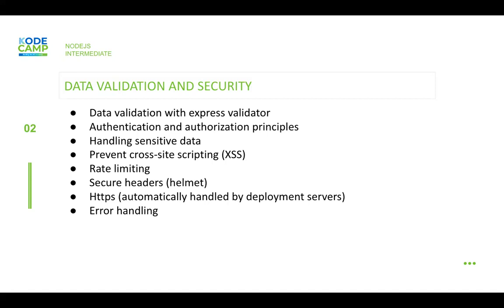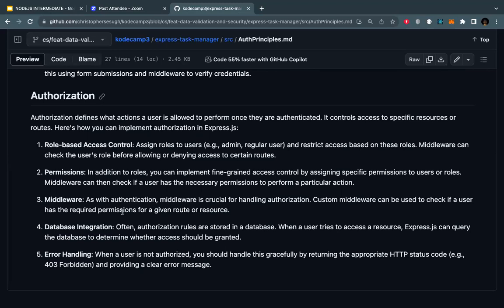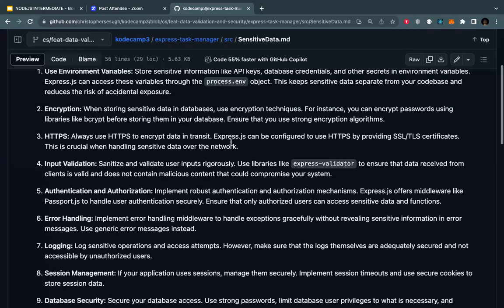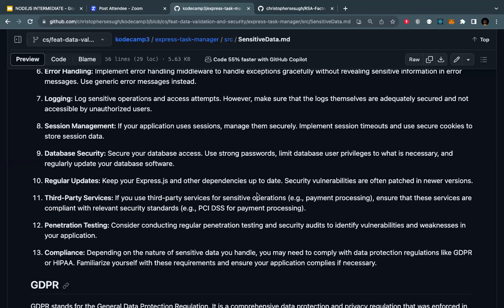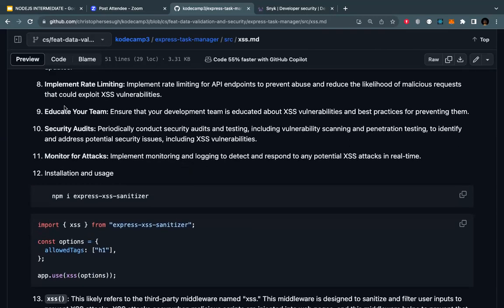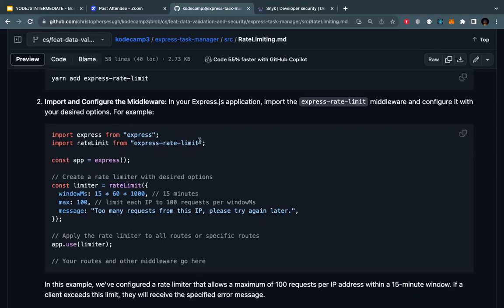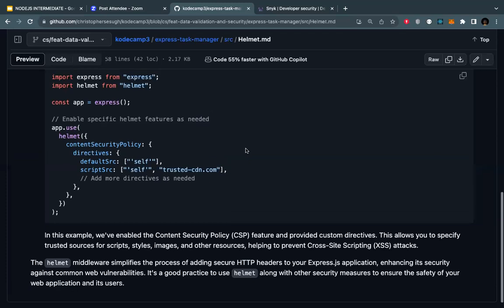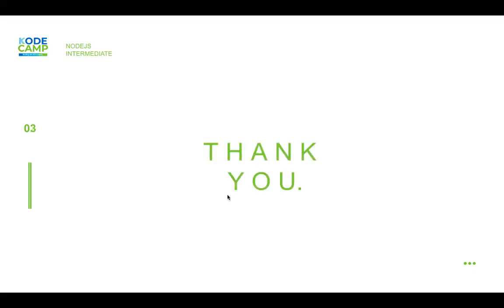16. KodeCamp 3.0 Intermediate NodeJs - Data Validation and Security Part 2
Authentication and Authorization Principles
Handling Sensitive Data
Preventing Cross-Site Scripting
Rate limiting
Secure Headers(Helmet) and HTTPS